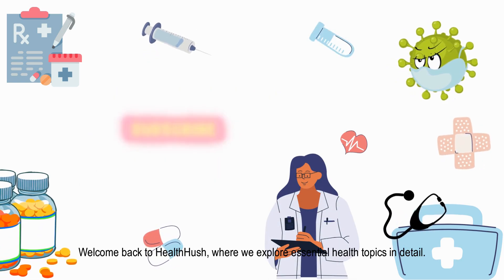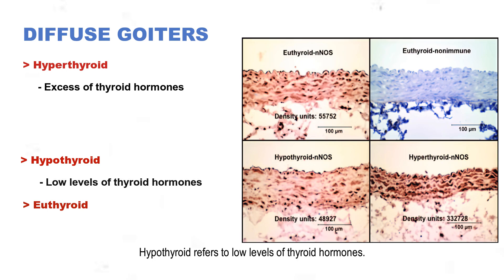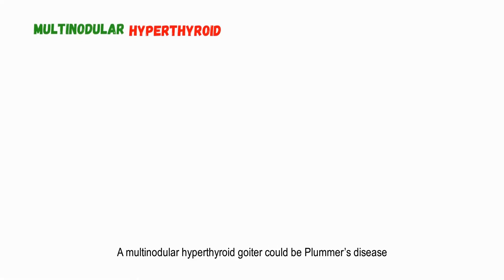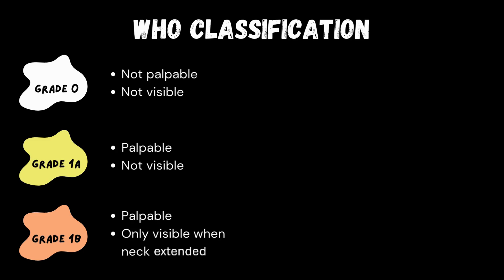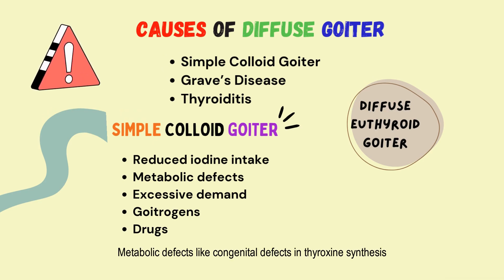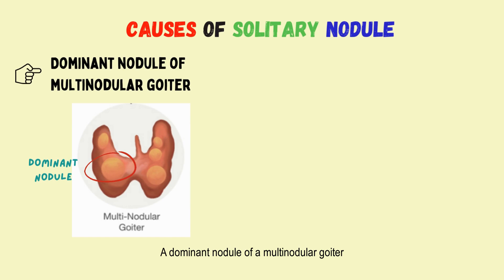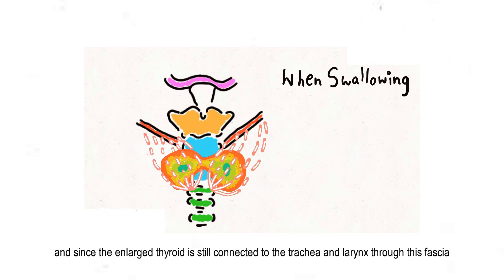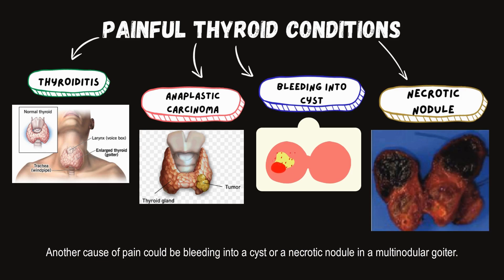Goiter Simplified: Causes, Symptoms, and Types Explained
Welcome to HealthHush! In this episode, we break down everything you need to know about Goiter, a condition that enlarges the thyroid gland. Learn about the types of goiters (Diffuse and Nodular), their classifications, causes, and how they affect the body.

From hyperthyroid and hypothyroid goiters to conditions like Grave’s disease and Plummer’s disease, we cover it all. You'll also understand the World Health Organization's grading system for goiters and why thyroid movement is visible during swallowing.

This video is packed with visuals to make understanding this condition simple and engaging.